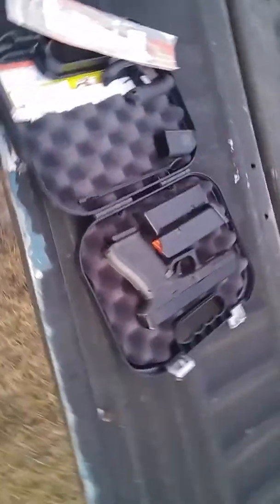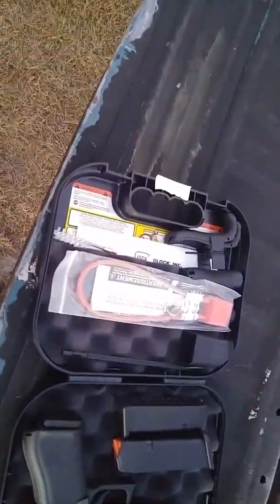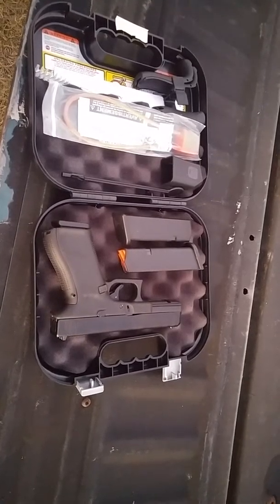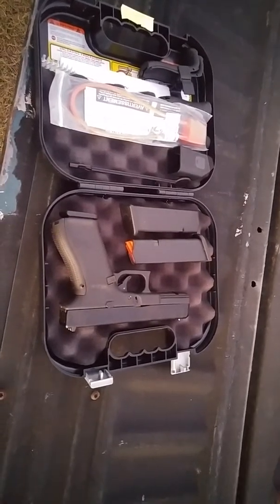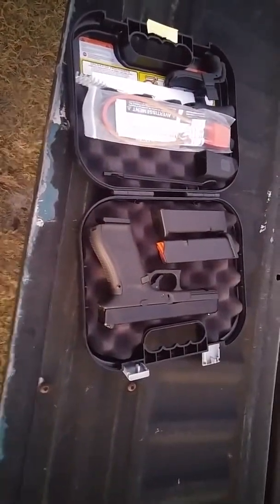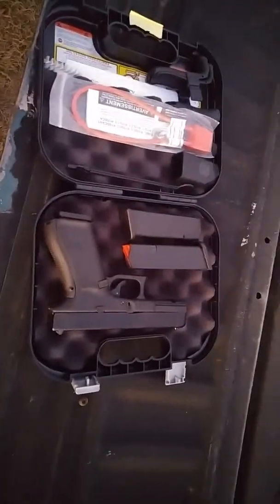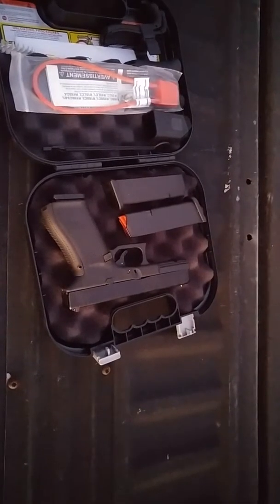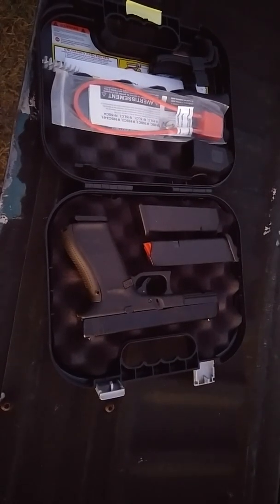Glock 17 9mm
For your training needs call Jeremy at tj young enterprises Perry Fla 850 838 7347